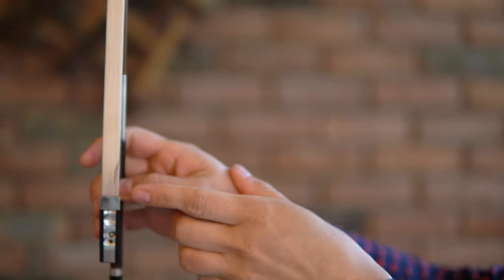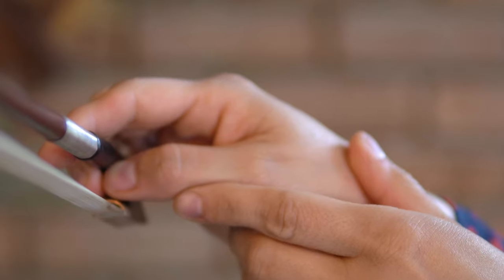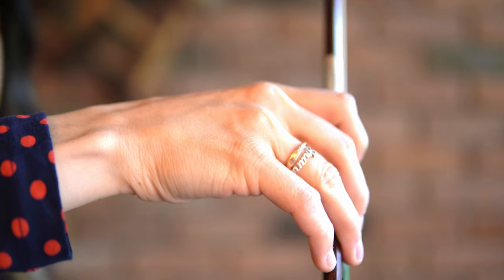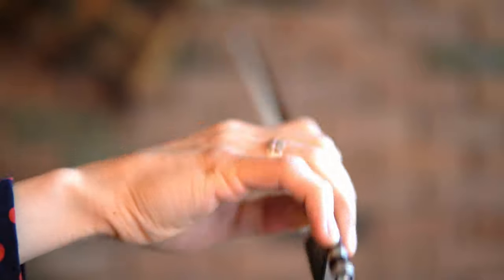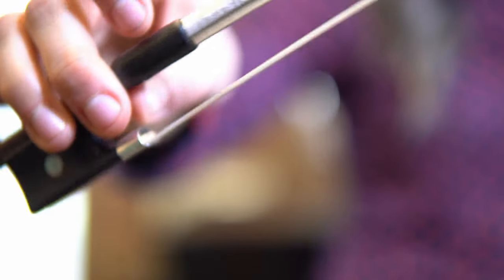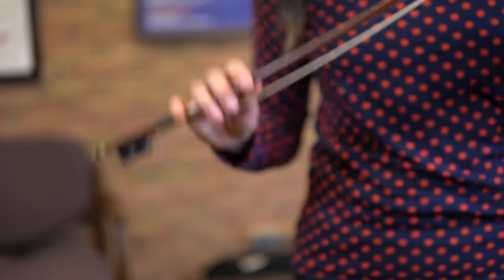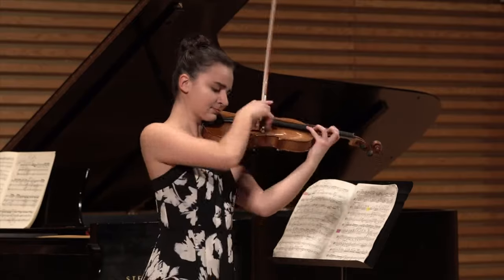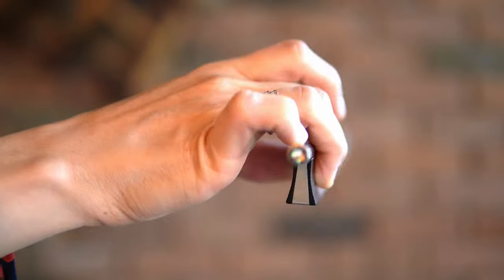PART TWO: The "Nitty Gritty" thumb secret of the See-Saw exercise. No more Fauxhold! Danielle Belen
University of Michigan Professor Danielle Belen has transformed bowholds over the past ten years using a variety of creative methods. In this short video, she raises something we often overlook as students and teachers - the thumb. Sweaty bow hand?? Feel stuck?  It's likely an issue with the thumb grabbing the bow, but there is even more to it than meets the eye. She briefly explores the lesser-known role that the thumbnail plays in developing independence within the hand. Turn that fauxhold into a sophisticated bowhold once and for all!

Video filmed and edited by Danielle Belen in Ann Arbor, Michigan.